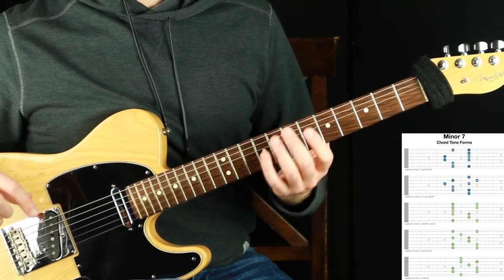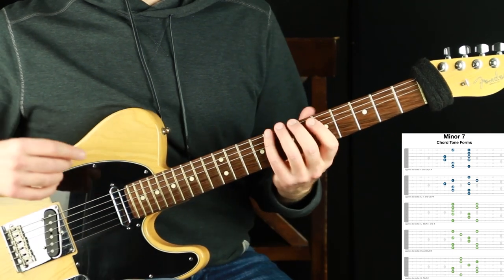Root to Root Minor 7th Arpeggios | Guitar Mapping Exercise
. In this video from my lead guitar improvisation course, Nail the Changes, I go over a foundational guitar mapping exercise for learning the minor 7th arpeggios guitar shapes.

💬 LESSON DESCRIPTION:
In this video I share one of the lessons from my lead guitar improvisation course called Nail the Changes.
This video simply demonstrates one of the key exercises in the program where we work on guitar mapping for all the minor 7th arpeggios guitar shapes and chord tones in one position on the fretboard.
After doing that, we can start to work on truly improvising with them and making great solos over any chord progression.
By using guitar mapping to learn the chord tones for every chord type, through the circle of 4ths in one location on the fretboard, it ensures that we cover every physical shape possible for each chord.
By doing that we can then use those same shapes later all over the fretboard without having any blind spots in our playing.
This approach is especially important if you want to play jazz guitar.
In this video I demonstrate the exercise with the minor 7th arpeggios guitar shapes. Minor 7 chord tones sound great through the circle of 4th, so it's a fun chord to work through.
I hope you enjoyed this lesson about guitar mapping and found it beneficial. Let me know what you thought in the comments.
Thanks! :)
- Jared

⏱ VIDEO CONTENT OUTLINE (WITH TIMESTAMP LINKS):
0:00 - About this lesson on guitar mapping / context
1:50 - About the minor 7th arpeggios guitar shapes exercise
2:29 - Exercise demonstration
4:41 - Outro / Nail the Changes / watch next